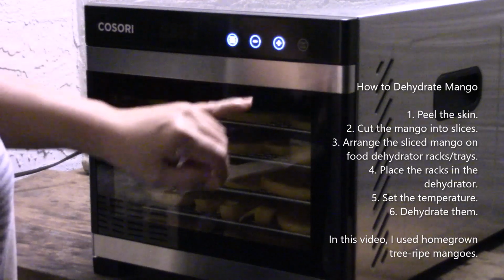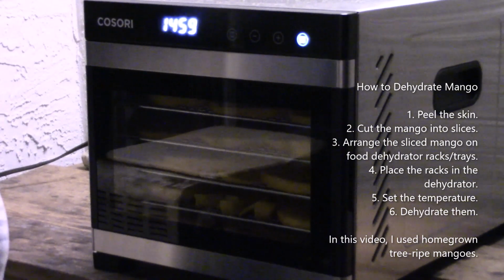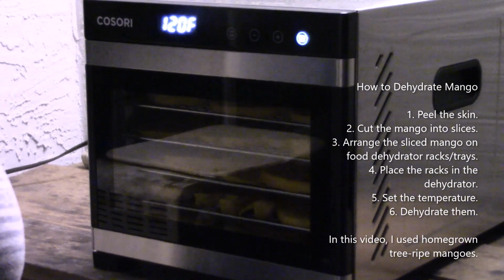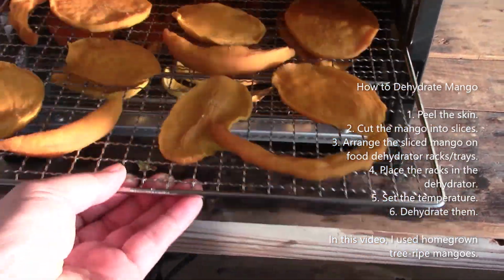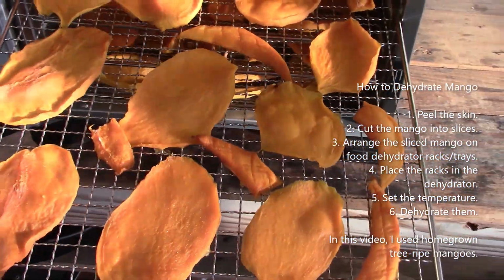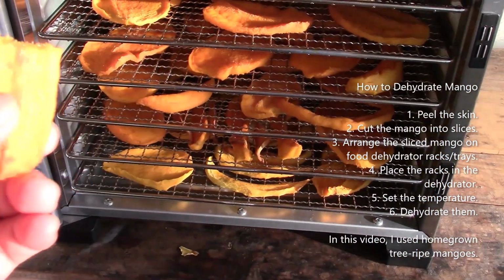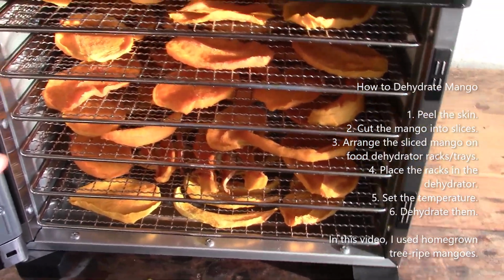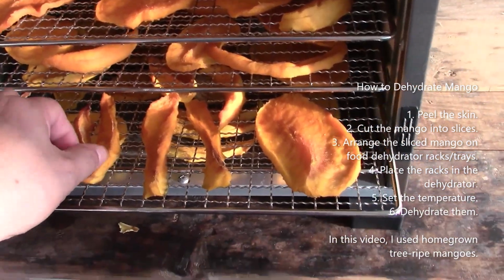Make Mango Snack, Dried Mango Xoai Say, Homemade Healthy Snack Fruit Snacks | How to Dehydrate Mango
Make Mango Snacks | How to Dehydrate Mango at Home
Food Dehydrator
homemade snack
healthy snack
fruit snack, fruit snacks
mango fruit snack

How to dehydrate mangoes -
1. Peel the skin.
2. Cut the mangoes into slices.
3. Arrange the sliced mangoes on dehydrator racks/trays.
4. Place the racks in the dehydrator.
5. Set the temperature to _120_ degrees and the timer to _15_ hours.
6. Dehydrate them.
In this video, I used homegrown tree-ripe mangoes.
If you want your mango dryer, repeat the dehydrating process.

My Food Dehydrator - 50 Free Recipe Book, 6 Stainless Steel Trays w/Digital Timer & Thermostat Preset